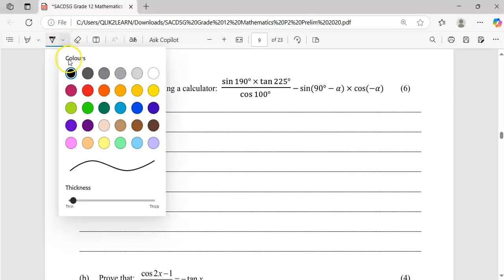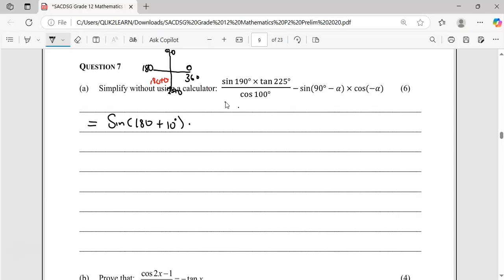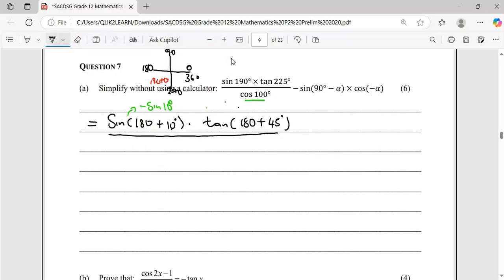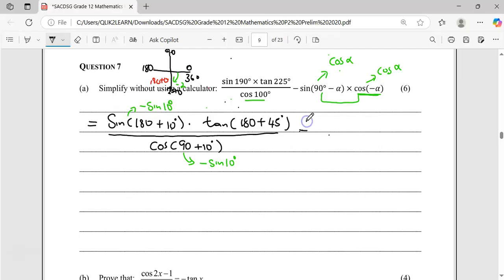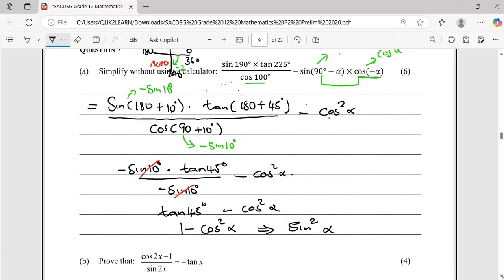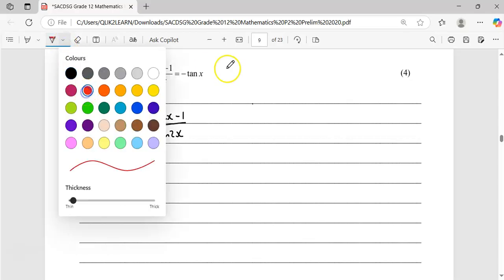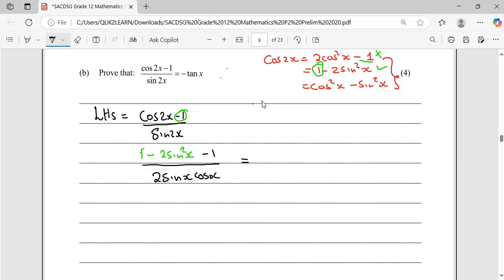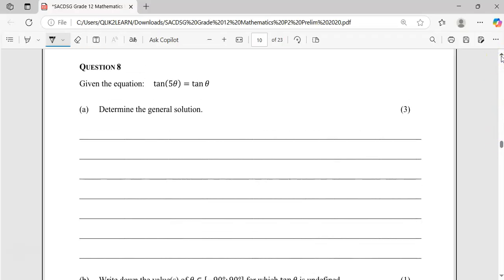Trigonometry Identities Grade 12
📐 In this video, we’re going over Grade 12 Trigonometry Identities.